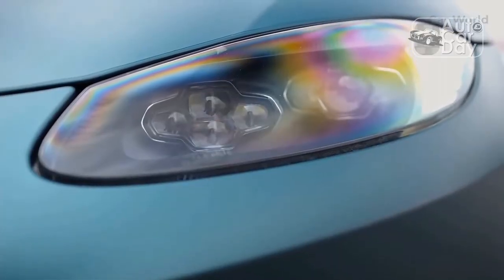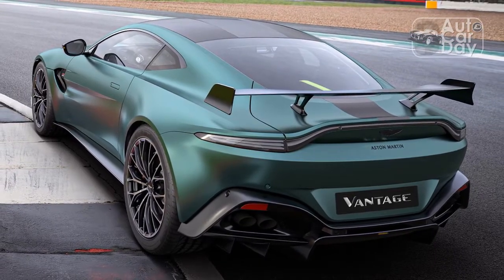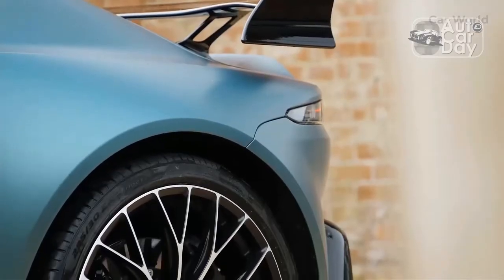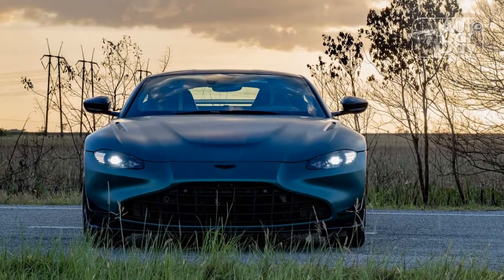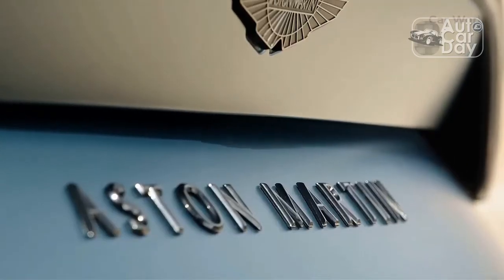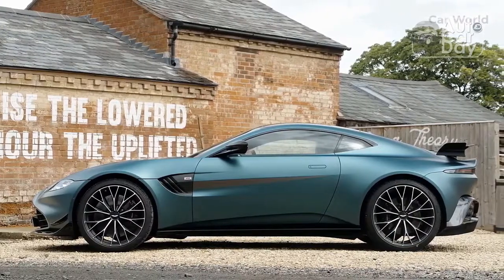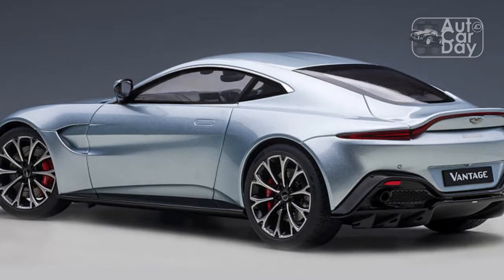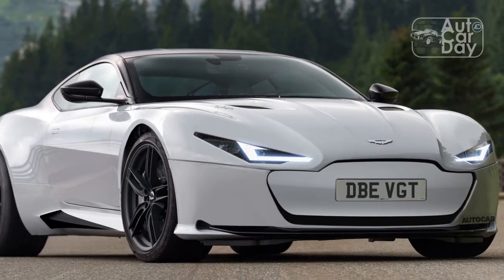2022 Aston Martin Vantage F1 Edition Review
2022 Aston Martin Vantage F1 Edition Review